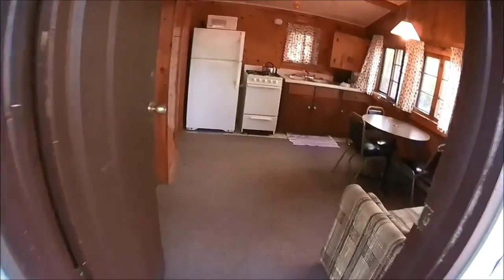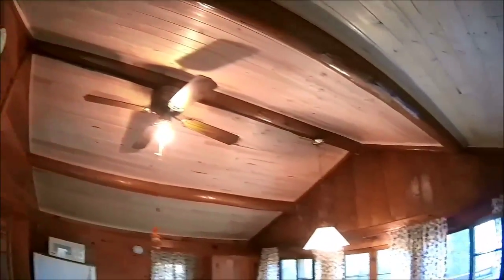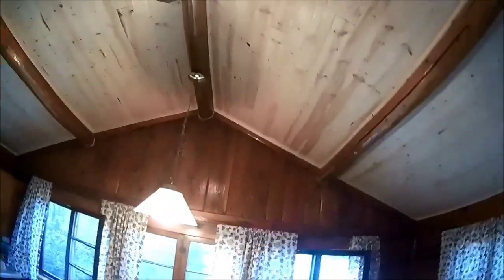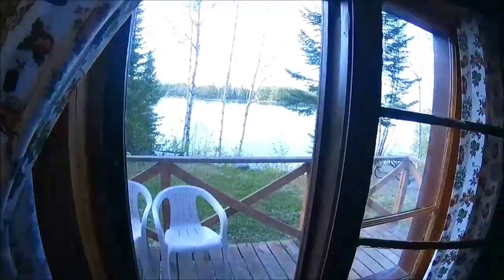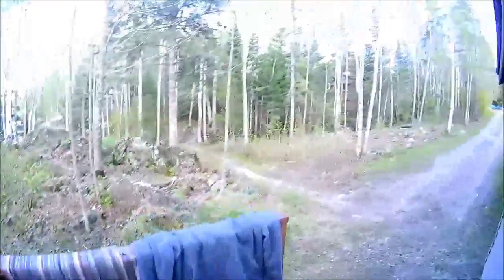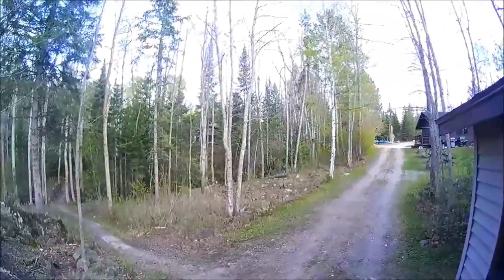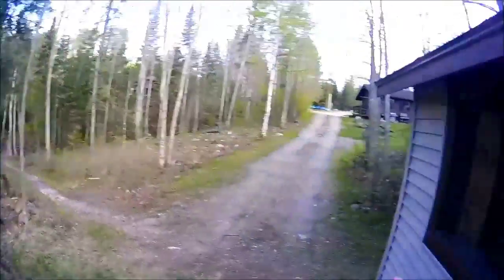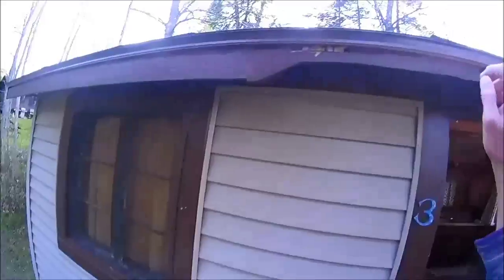Cabin #3 Gets a New Ceiling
Time for an Ely MN Resort spruce up!  Cabin #3 is sporting a brighter, newer look in knotty pine!
To get back to Rental Cabin #3 at Northwind Lodge, click this